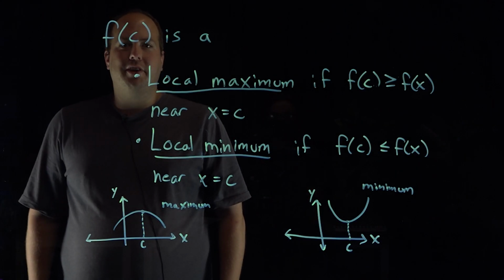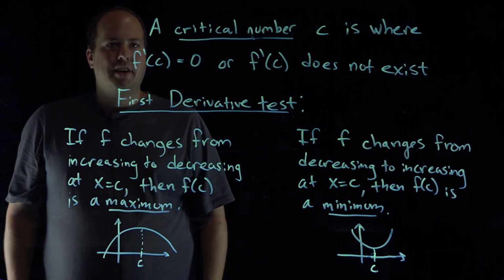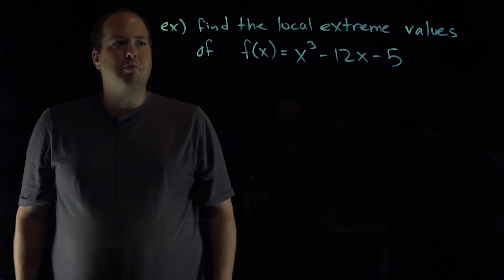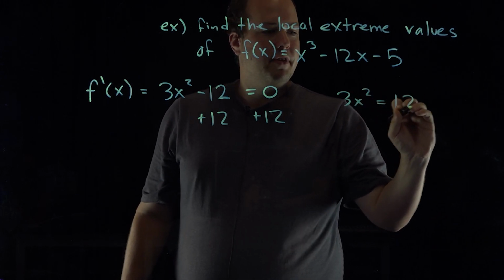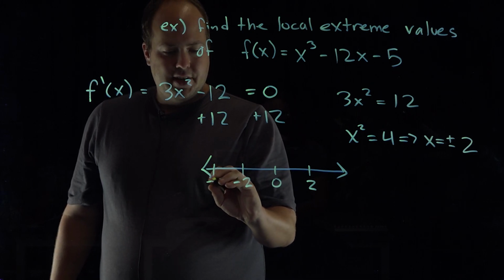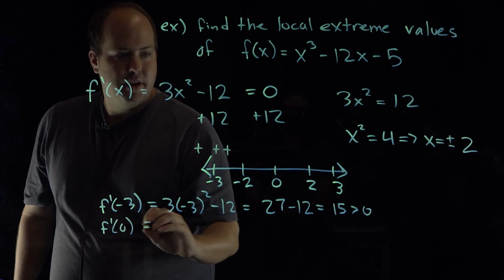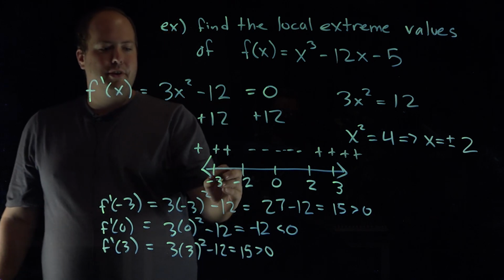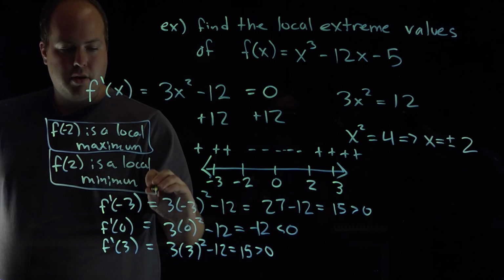Calculus 1 Extrema